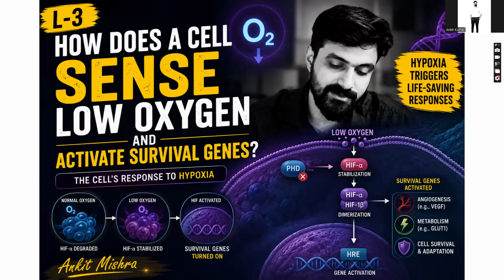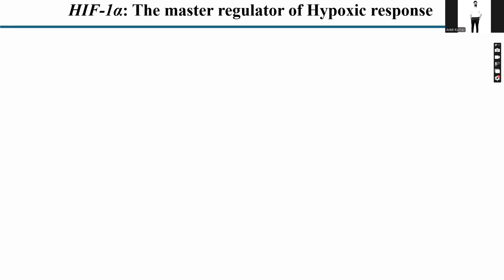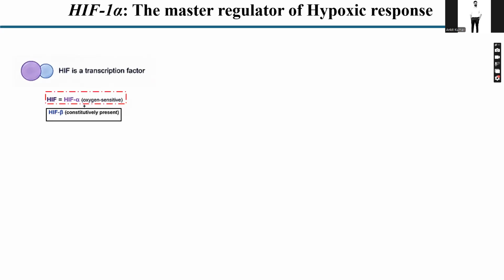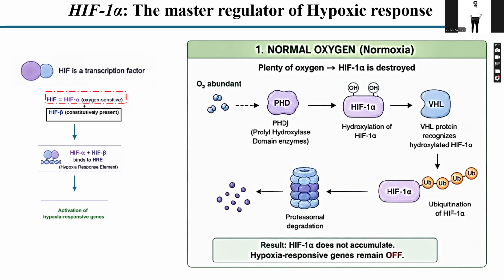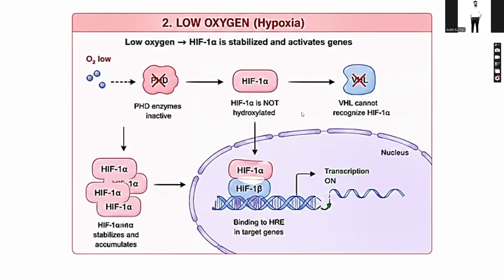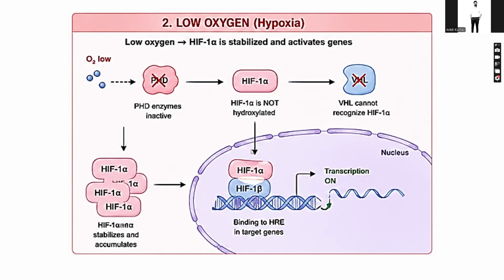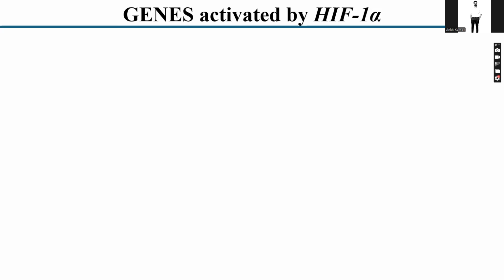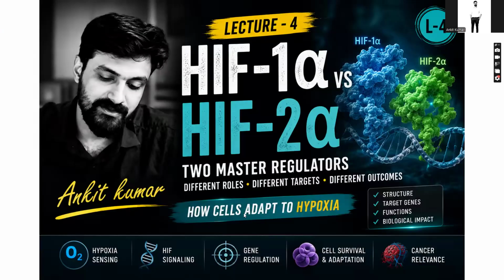How does a cell sense low oxygen? || HYPOXIA|| L -3 || Chemical engineering